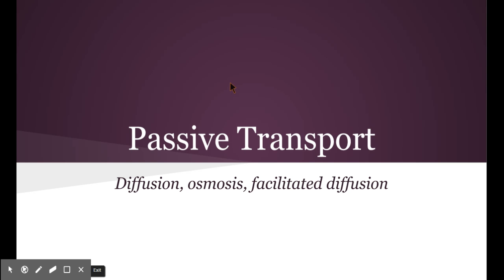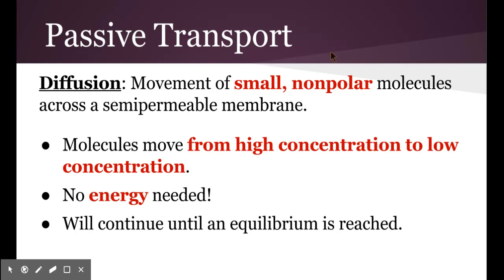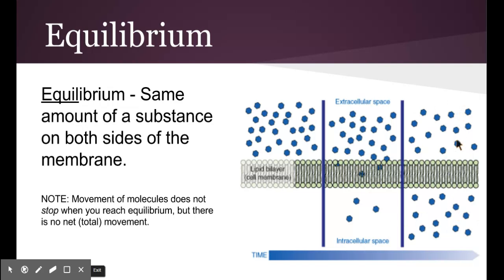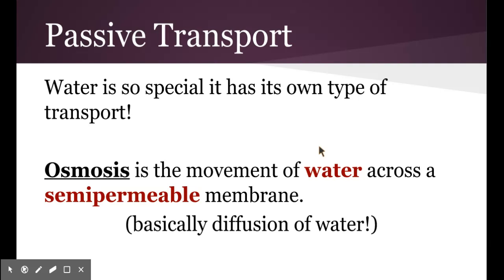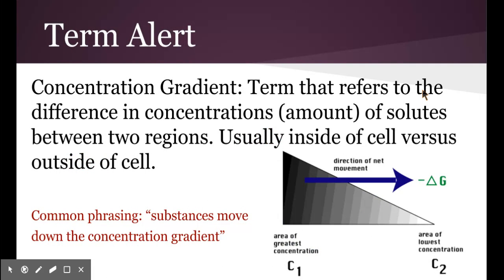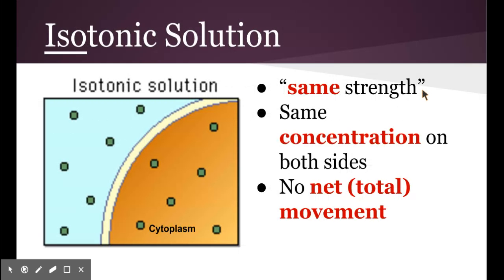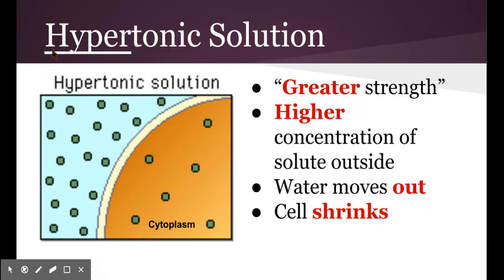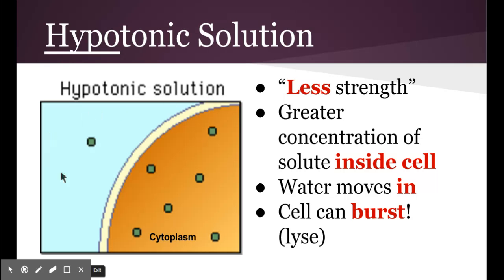Passive Transport Video I